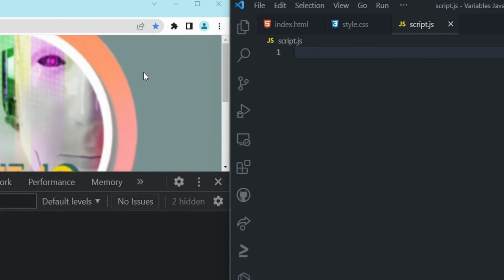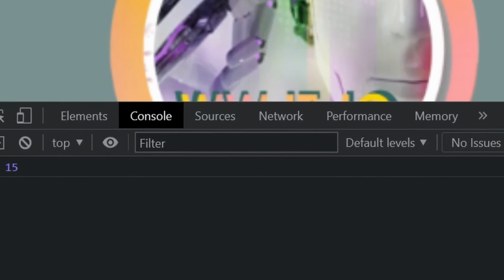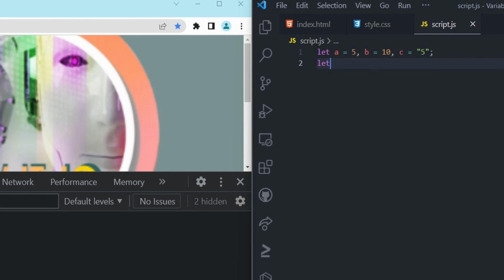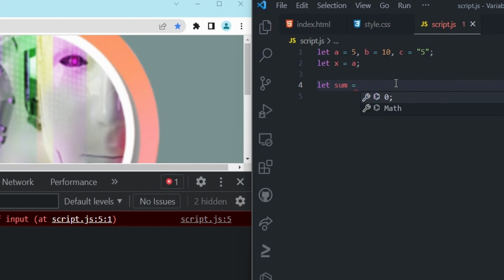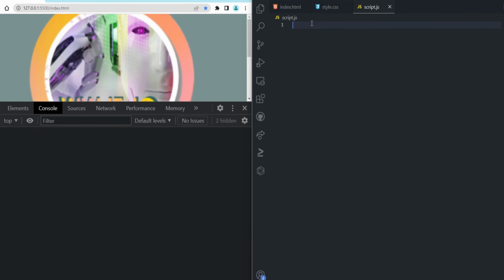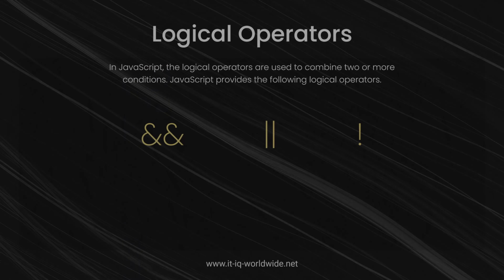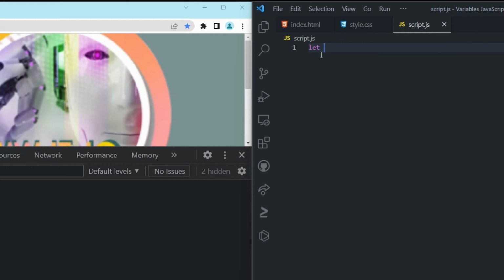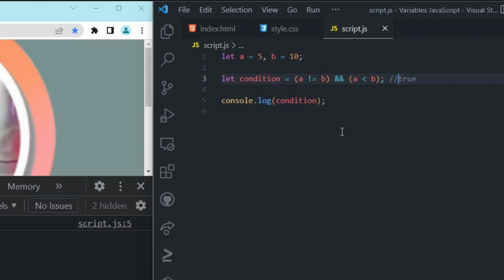Operators in JavaScript - Programming Basics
In this short tutorial video we will be learning about operators and how to use them in JavaScript.

This is a basic fundamental that most programmers start with, so executing this indicates that you are almost on your way.

00:00 - Intro
00:04 - Operators in JavaScript
00:24 - Arithmetic Operators
00:44 - Practical Example: Arithmetic Operators
01:31 - Comparison Operators
01:46 - Practical Example: Comparison Operators
03:08 - Assignment Operators
03:26 - Practical Example: Assignment Operators
04:14 - Logical Operators
04:35 - Practical Example: Logical Operators
05:33 - End